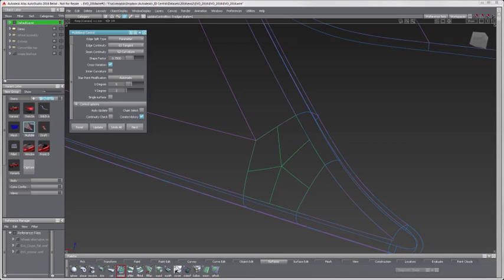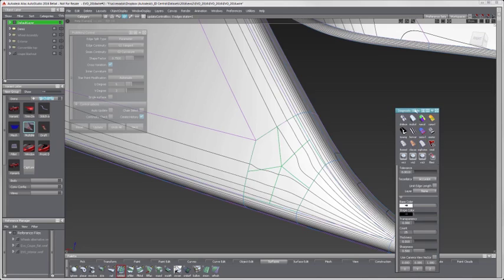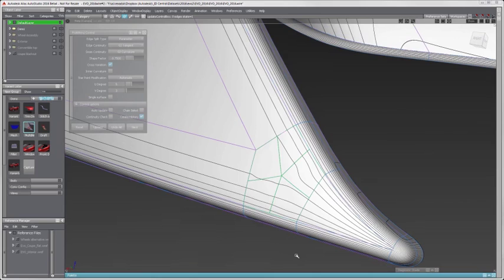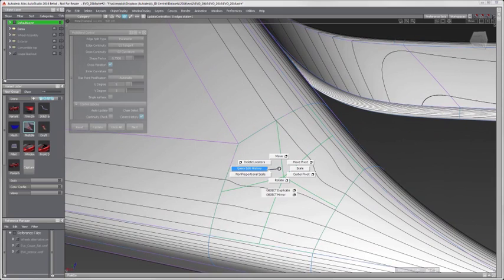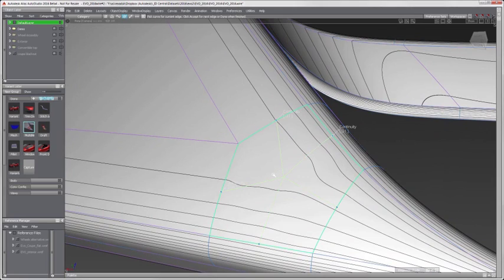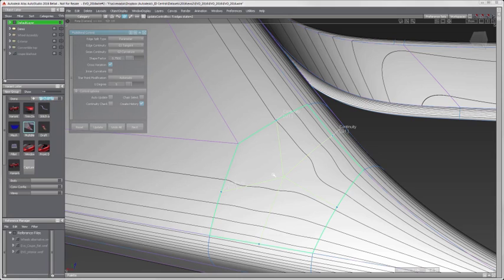Autodesk Alias Design - Multiblend tool video.